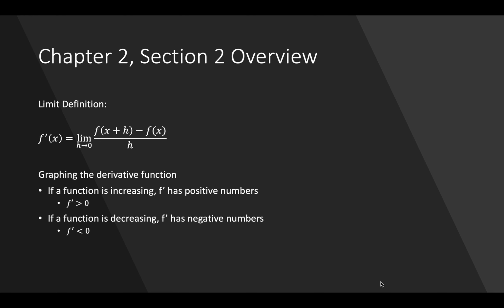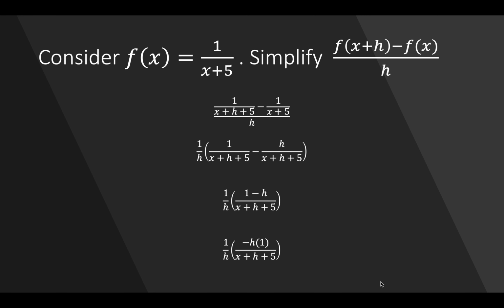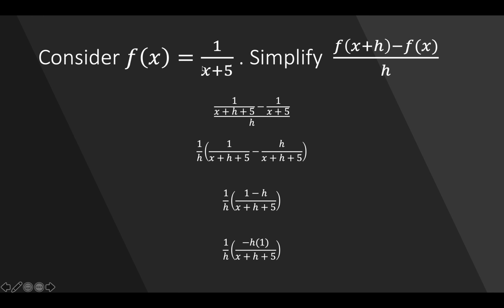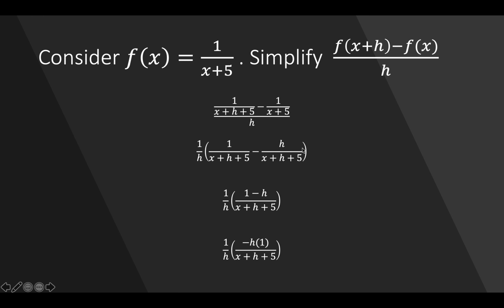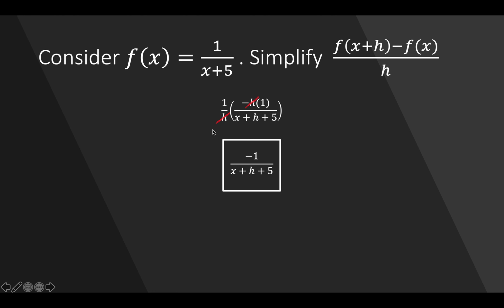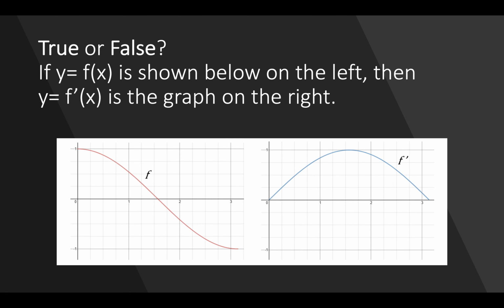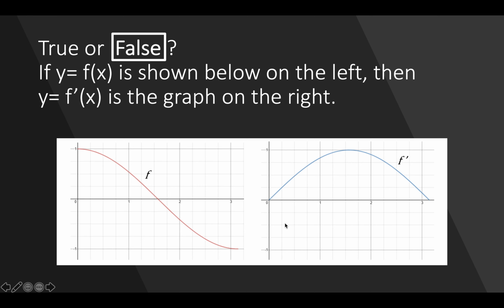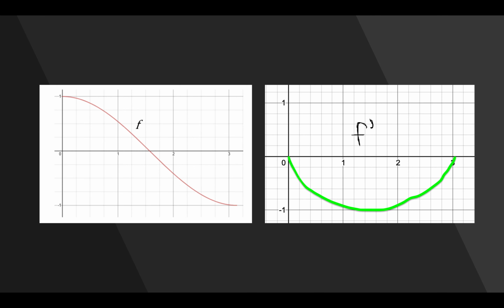MTH 132 - Chapter 2 - Section 2 - ME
Calculus 1 video on the derivative limit definition and drawing the derivative graph of a function.